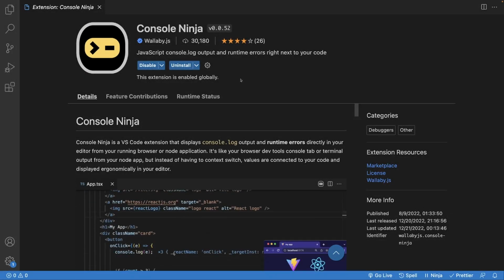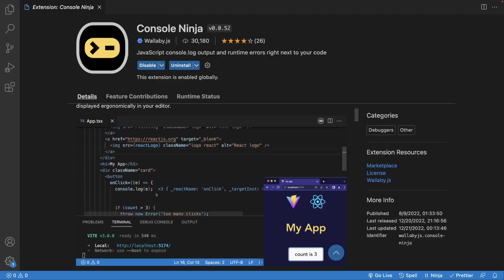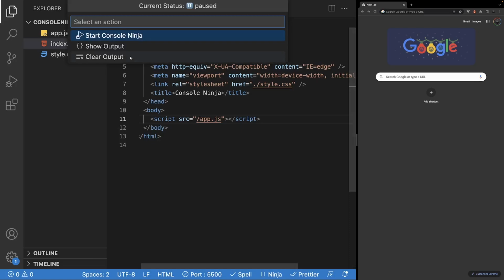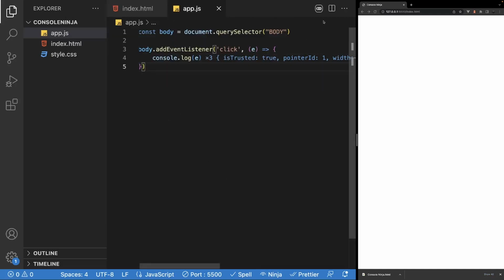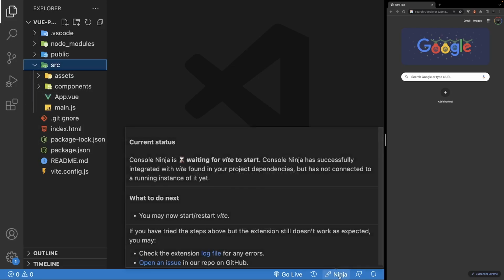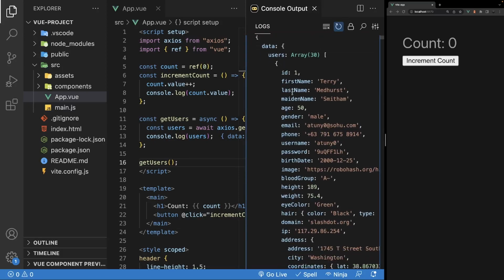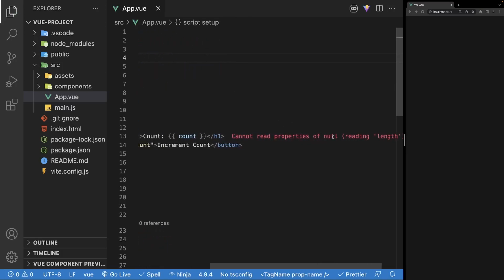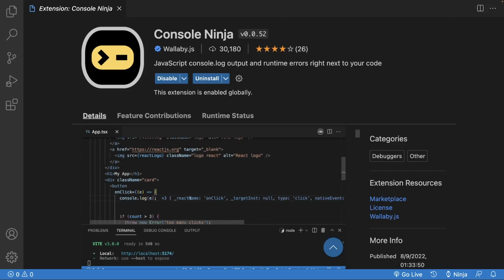Amazing New VS Code Extension | Console Ninja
Console Ninja is a VS Code extension that displays console.log output and runtime errors directly in your editor from your running browser or node application.

Timestamps:
0:00 Introduction
1:12 Install Console Ninja
1:22 Console Ninja with vanilla javascript application
3:42 Console Ninja with vue.js
5:11 Error Handling